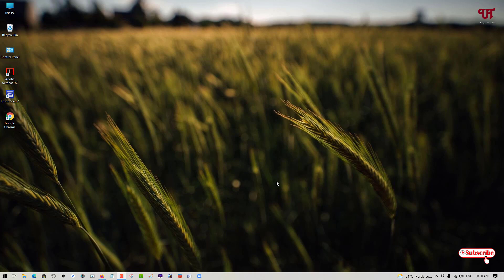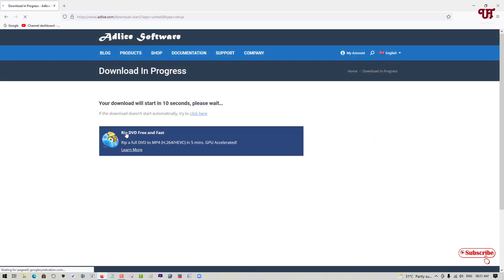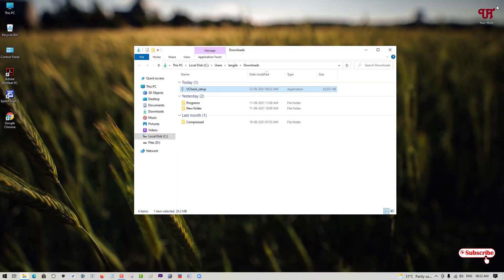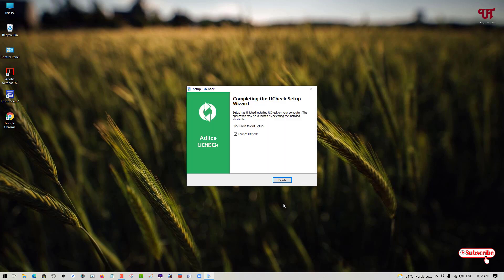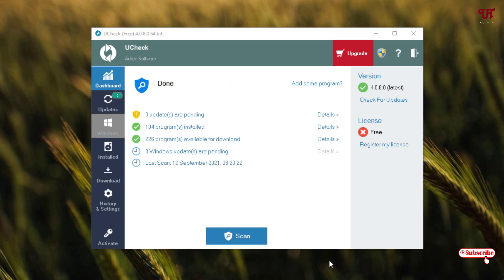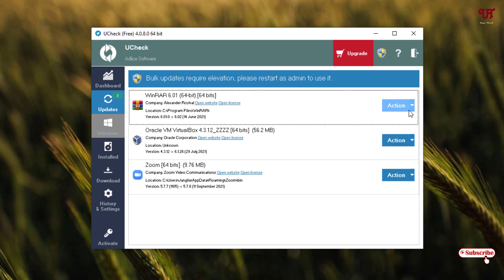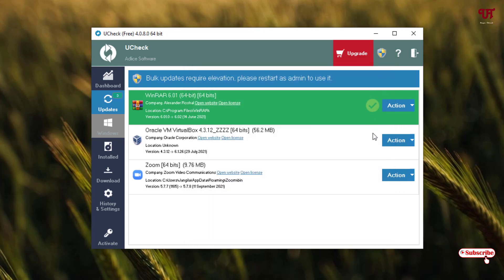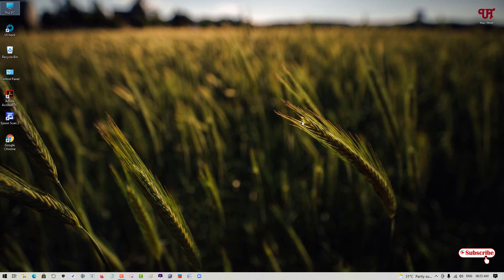Best free " Software Updater " for Windows Computer.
This video tutorial is all about Best free " Software Updater " for Windows Computer.